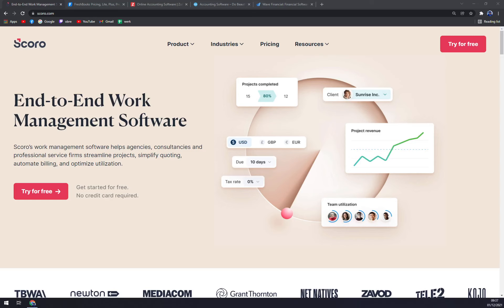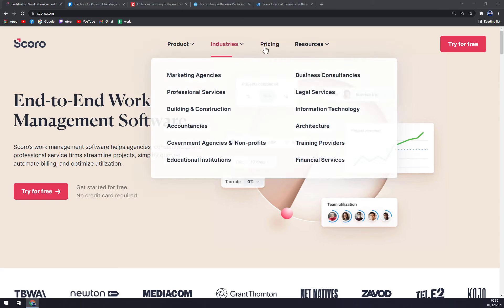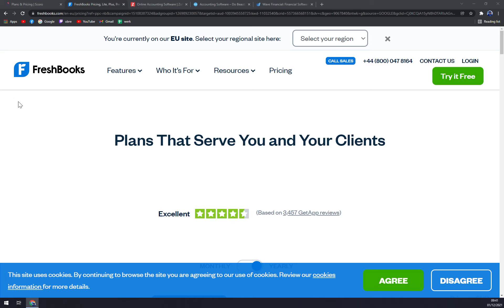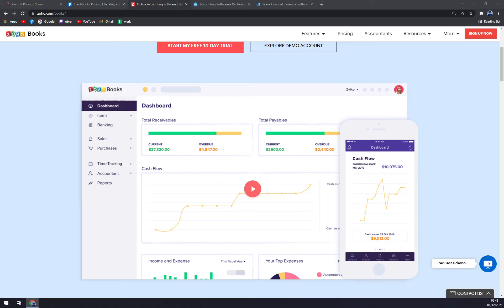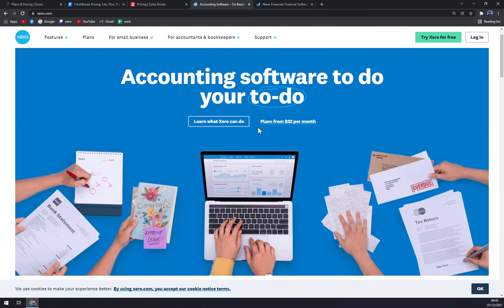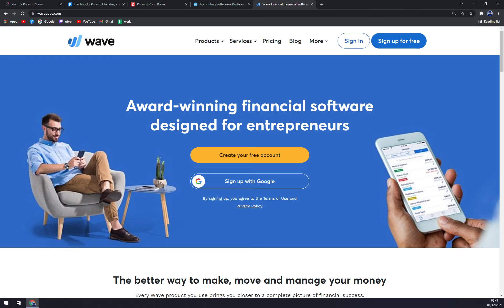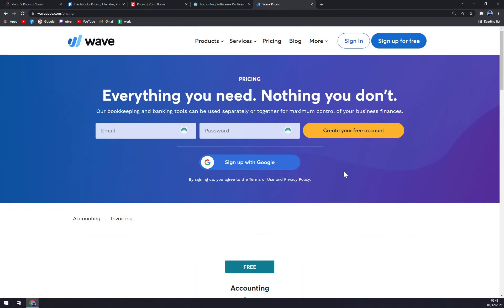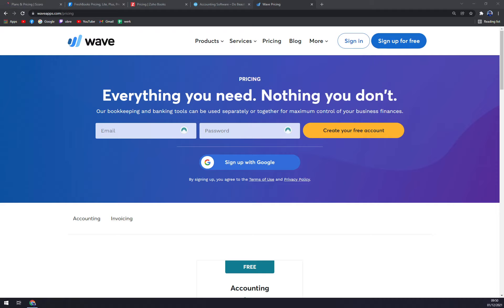The Best Billing and Invoicing Software - Scoro vs FreshBooks vs Zoho vs Xero vs Wave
‏‏‎ ‎ In this video you will learn The Best Billing and Invoicing Software - Scoro vs FreshBooks vs Zoho vs Xero vs Wave

GET AMAZING FREE Tools For Your Youtube Channel To Get More Views:
Tubebuddy (For GROWTH on Youtube):